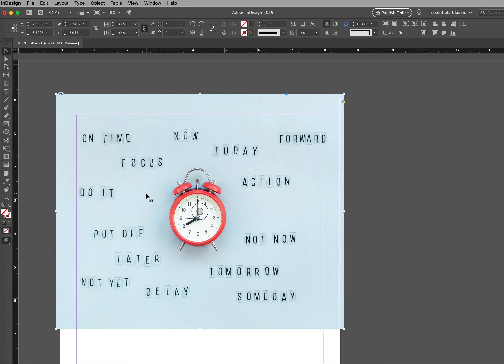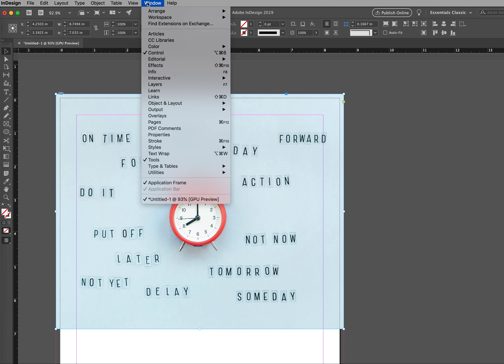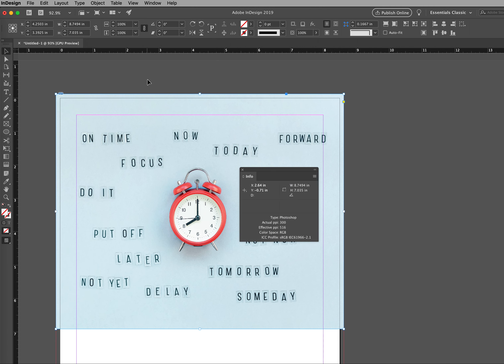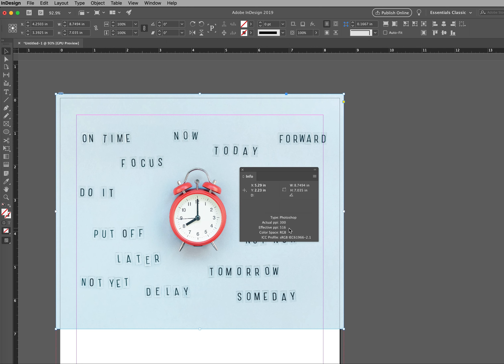How To Set Up InDesign For Print - Video 8